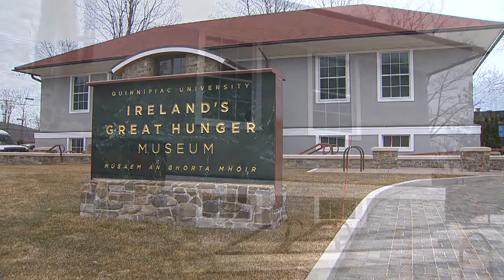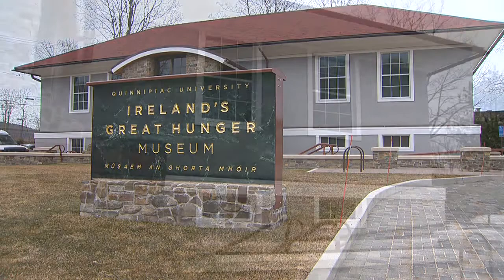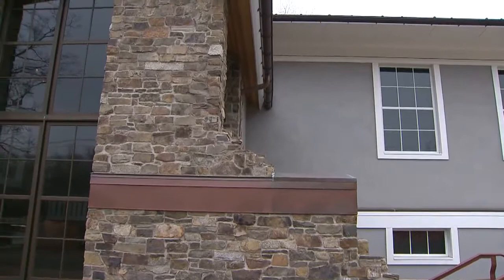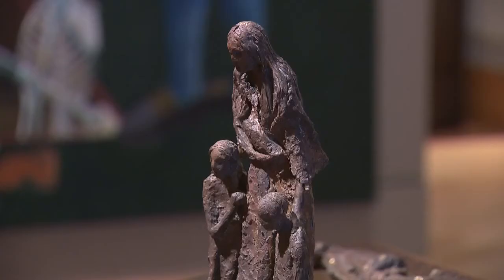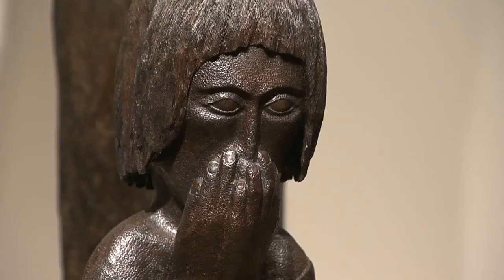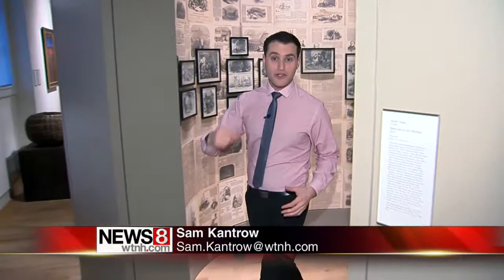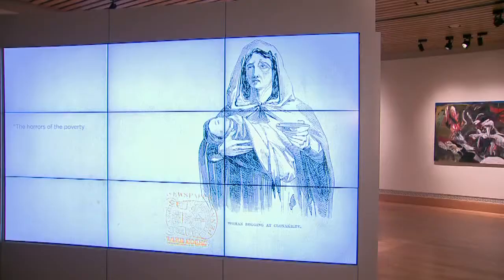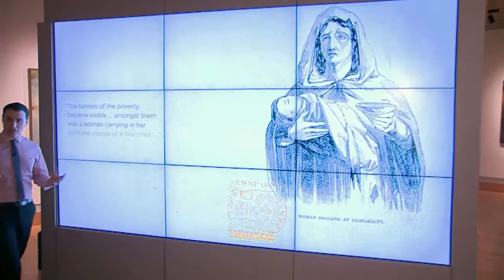Ireland's Great Hunger Museum in Hamden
(WTNH) -- One of the dark moments in Irish history is the great famine of the mid-1800s, which killed hundreds of thousands and had many others fleeing to America